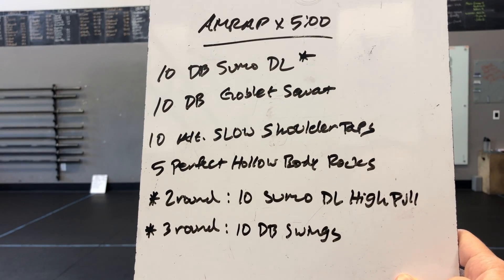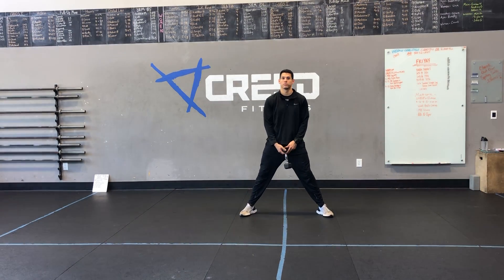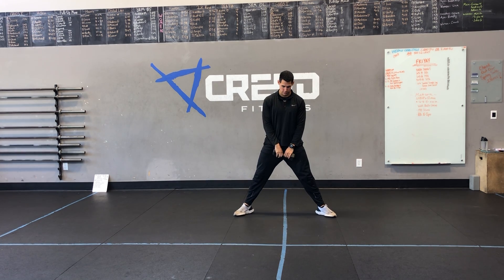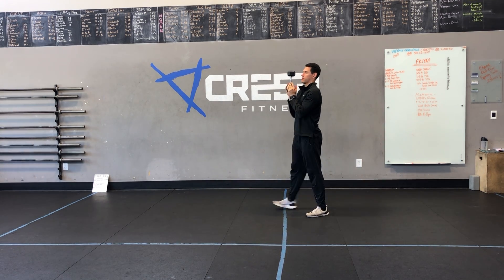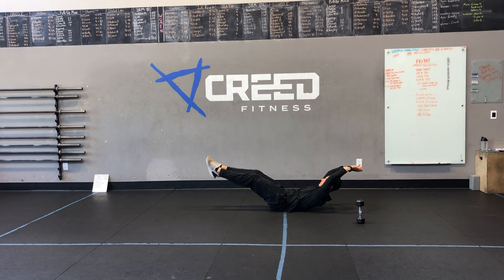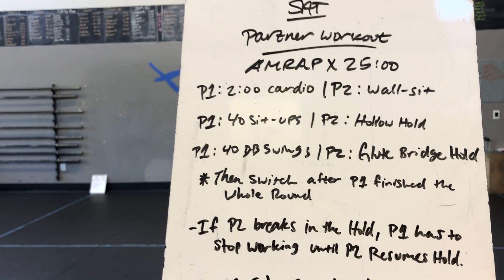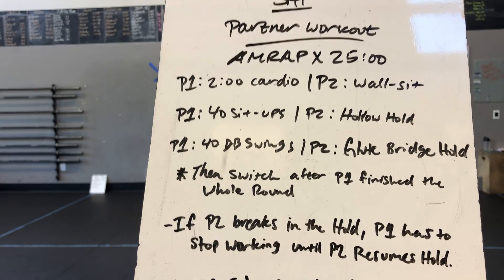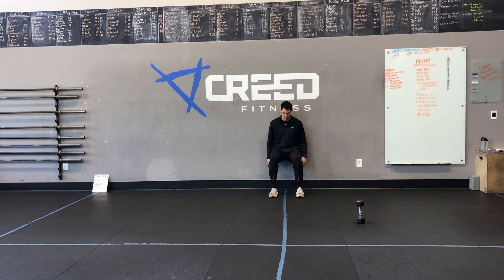Saturday 05/15/2021 *at home* recorded demo